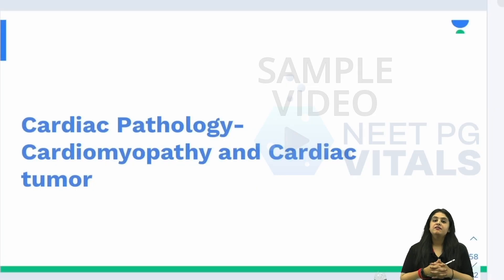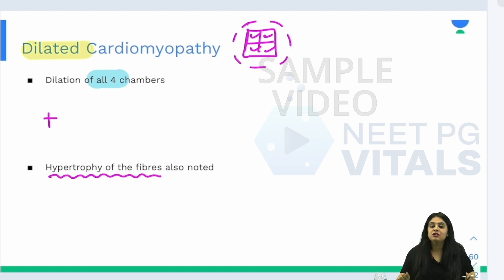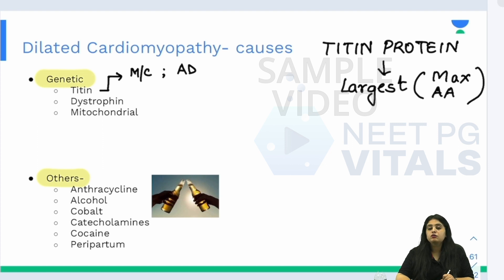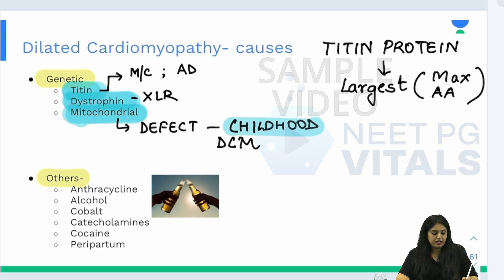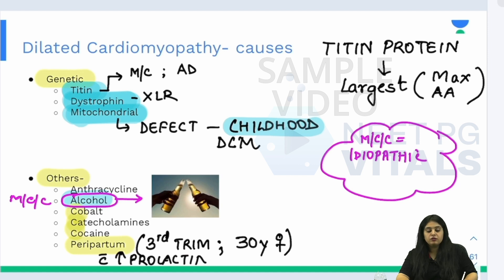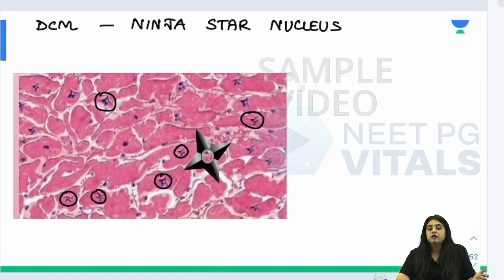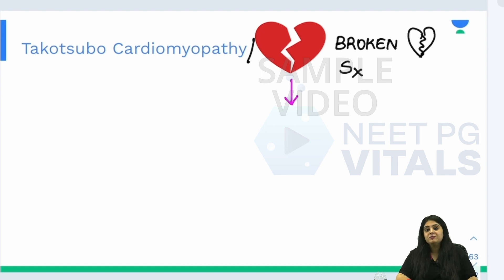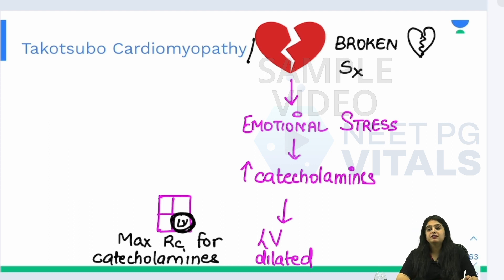Cardiac - Pathology | Dr. Preeti Sharma | Unacademy NEET PG Vitals